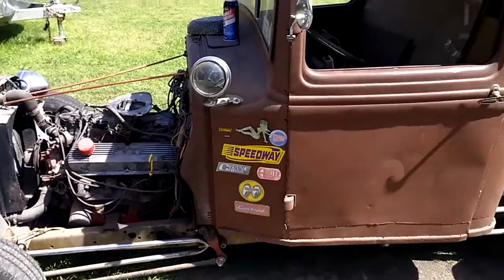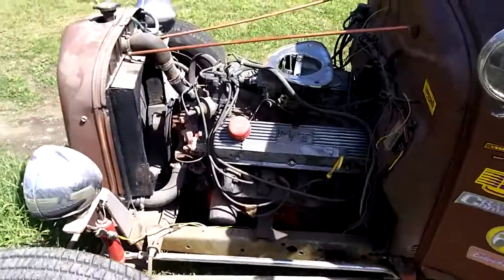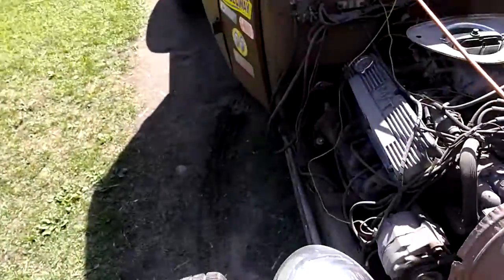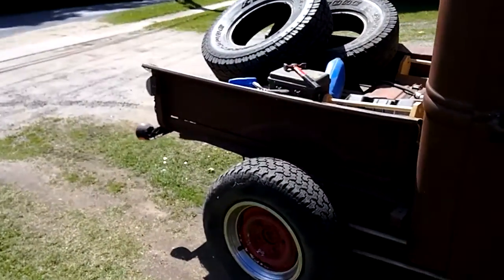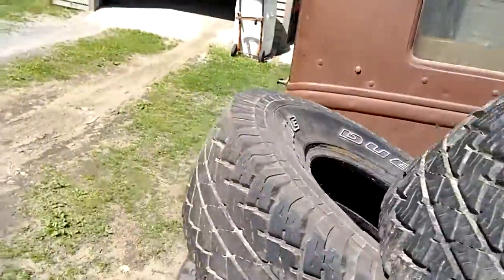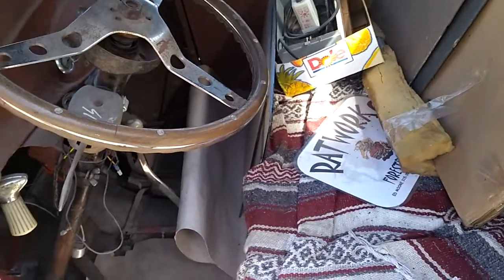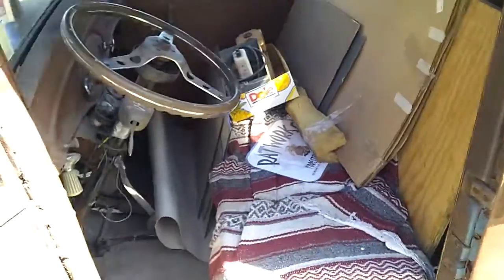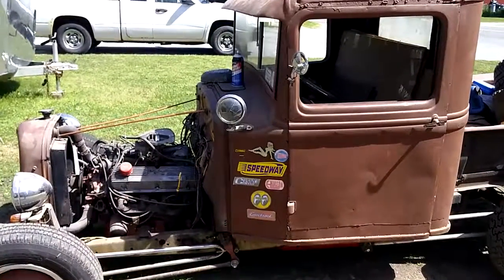Started as a 1934 Ford Model BB Heavy Truck. Transformed into a Ratrod. 1987 5.0l 302ci engine converted from EFI to Carb, Points fired ignition. Dana 44 from jeep rear diff. and C6 automatic tranny.  Has not been started in three years,  even the brakes worked...a little. I built the truck in 2008